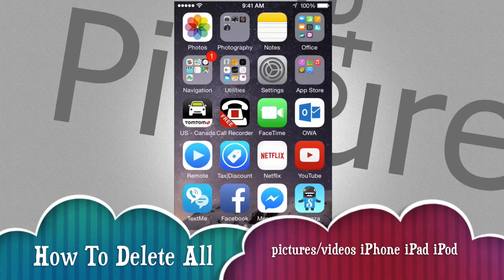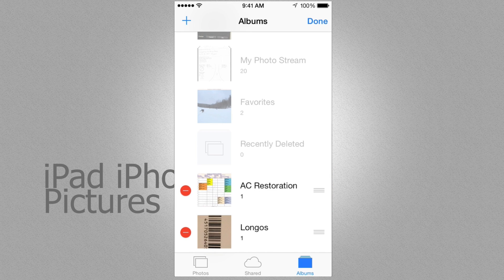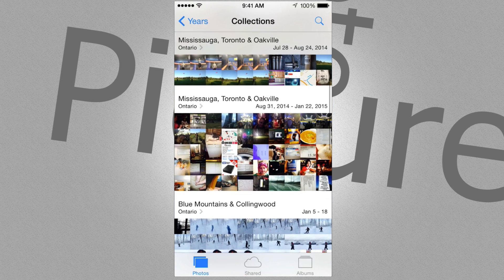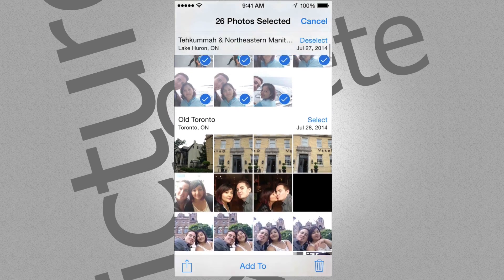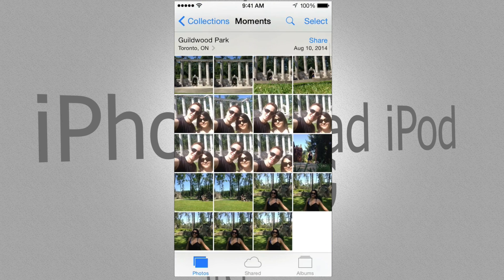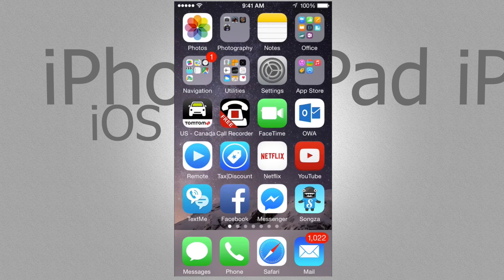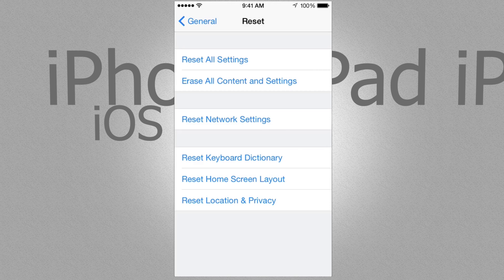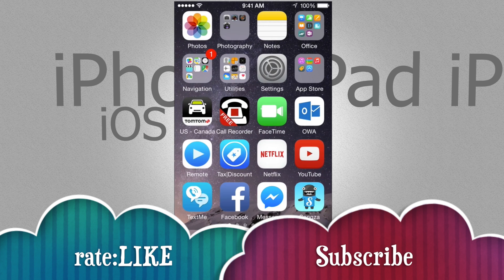How to Mass Delete Photos From iPhone Camera Roll, iPad, iPod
iphone - How to delete all photos
How can I mass delete all of my iPhone camera roll photos?
How to Delete a Camera Roll From an iPhone
How to delete photos from your iPhone